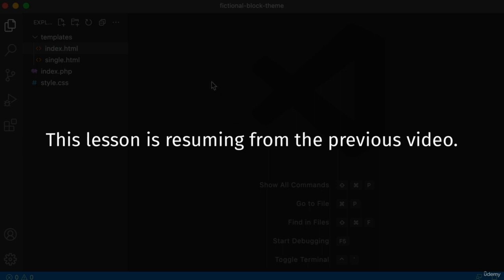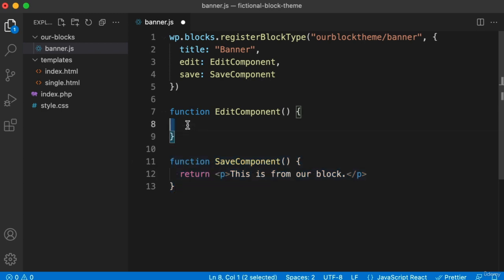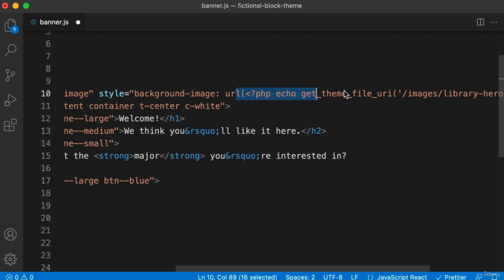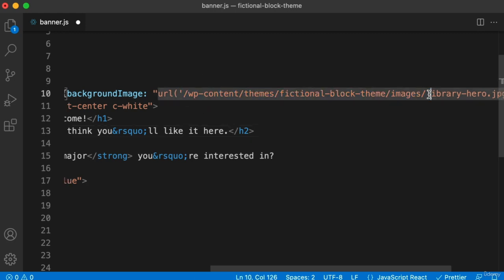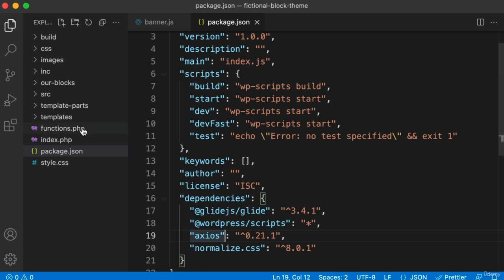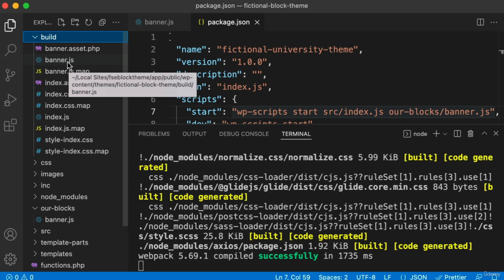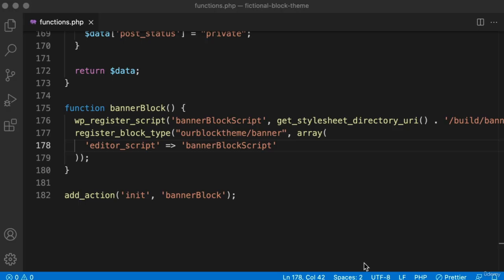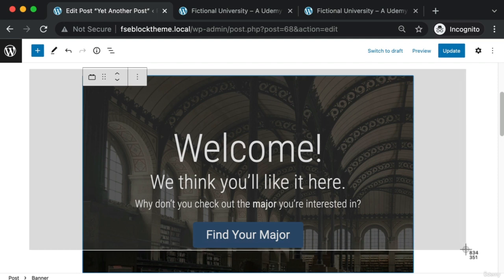005 Custom Banner Block Part 2